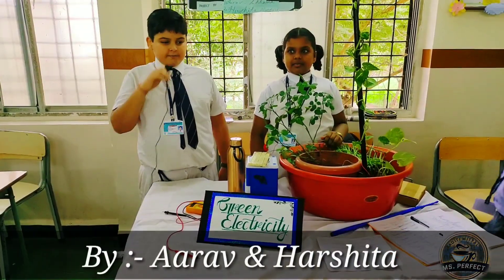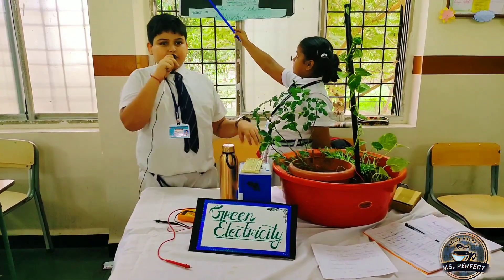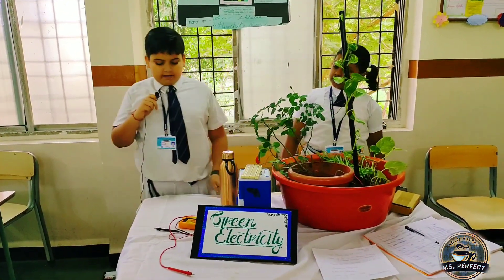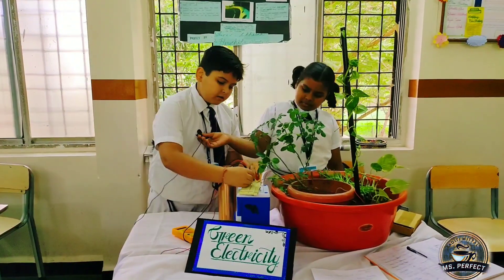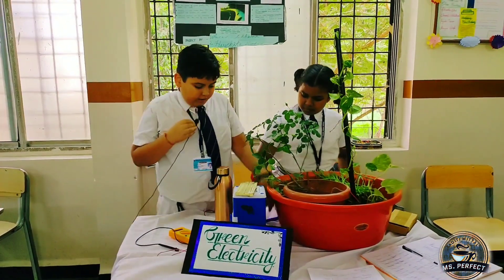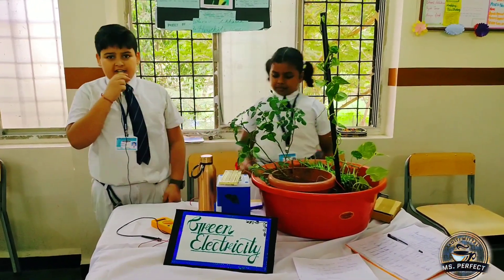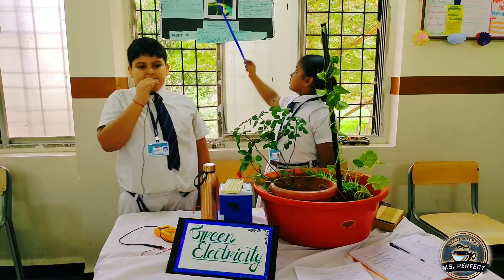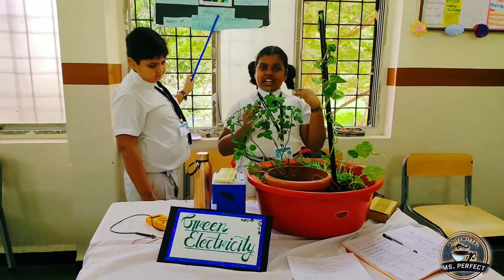Green electricity|Science project|Aecs 1 tarapur|@chinmaya| Harshita & Aarav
Have you ever think of plants producing electricity?? Yes they do ... Watch them do it here ...Hey guys, here I m back with another video... This time a science exhibition video.. We all are aware of energy and it's importance. So here we have come up with a project , GREEN ELECTRICITY... The exhibition was held at Chinmaya Vidyalaya (Maharashtra) as part of inter school exhibition and we took part in order to represent our school ATOMIC ENERGY CENTRAL SCHOOL NO.1 , TARAPUR.

Miss Perfect

Science exhibition by my friends GREEN ELECTRICITY

By Harshita and Aarav

The exhibition video By Aditi and Trupti WILL SOON BE UPLOADED only on Ms. Perfect.

Miss Perfect